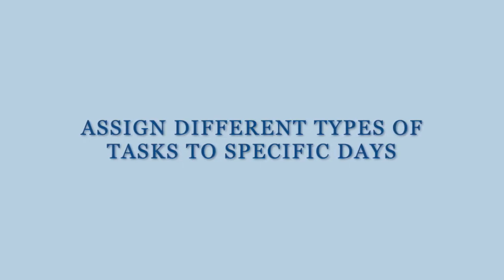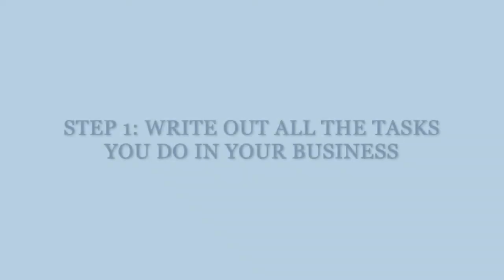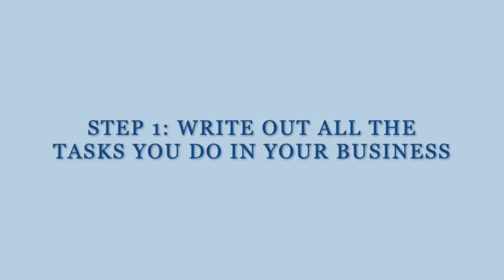My Efficient Weekly Batch Schedule as a Wedding Photographer